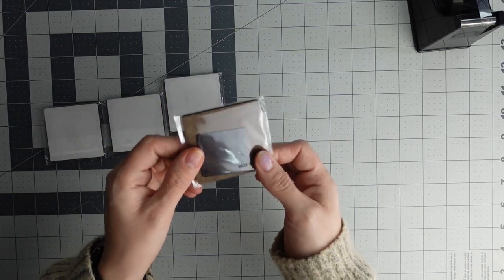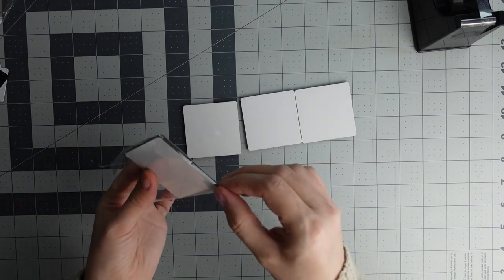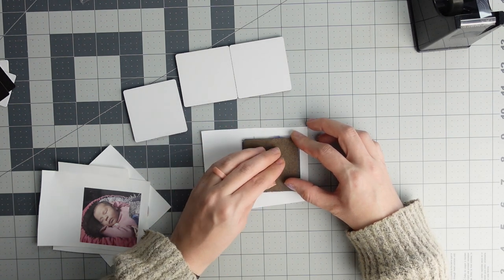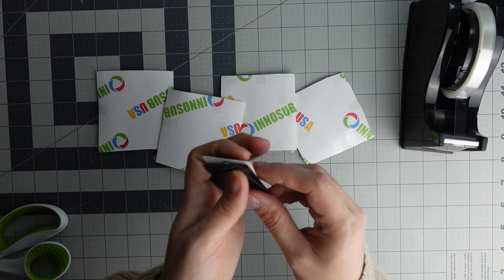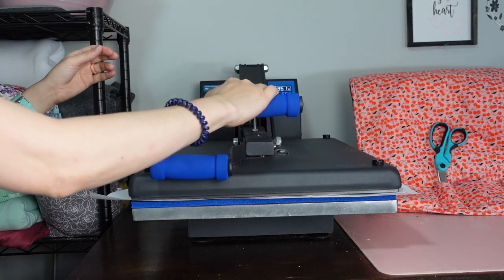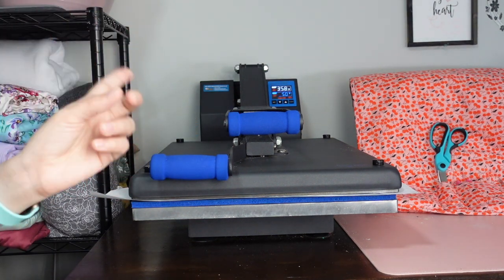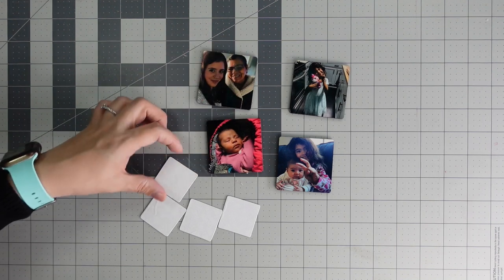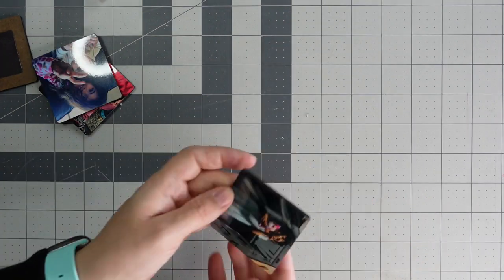How to sublimate on fridge magnets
In today's video, I share how to sublimate on magnets.